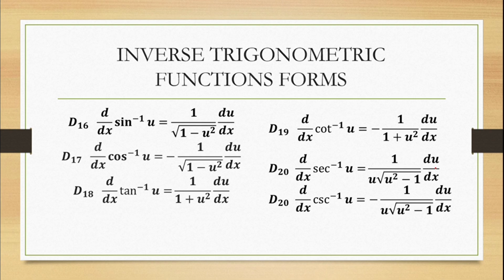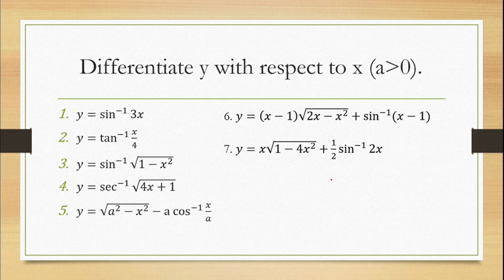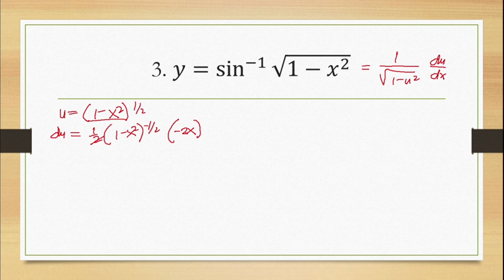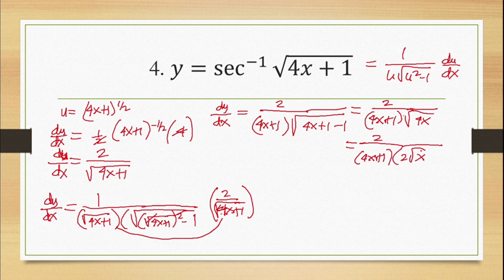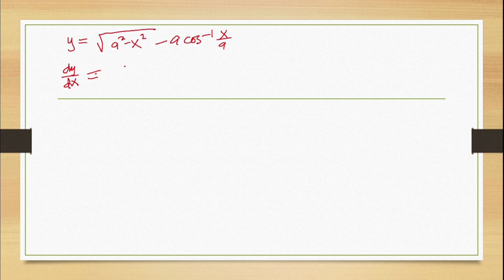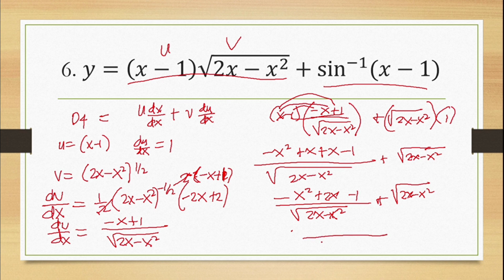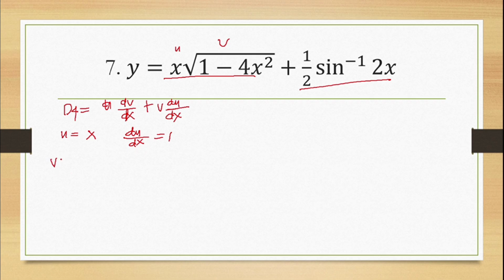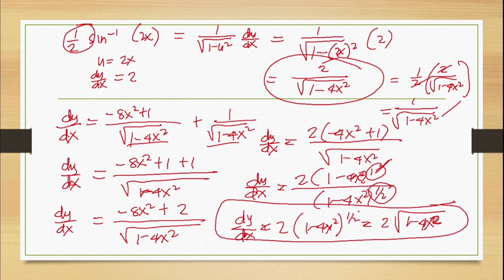DERIVATIVES OF INVERSE TRIGONOMETRIC FUNCTIONS | DIFFERENTIAL CALCULUS